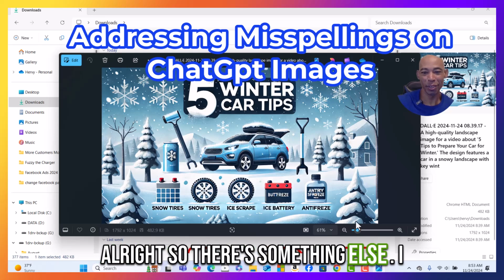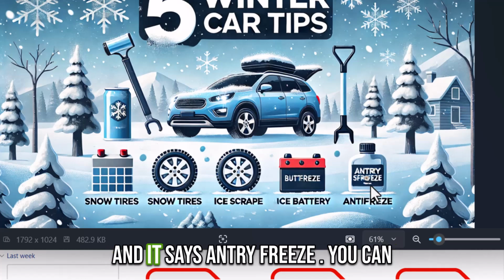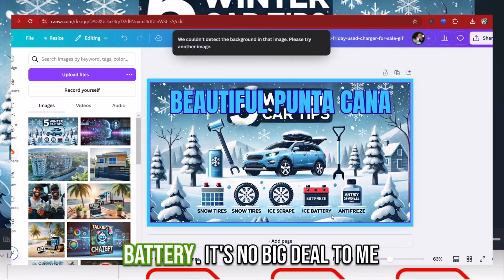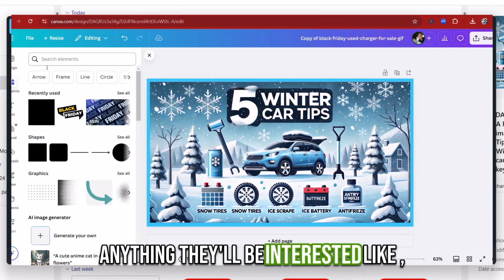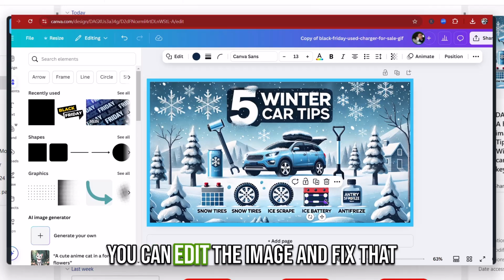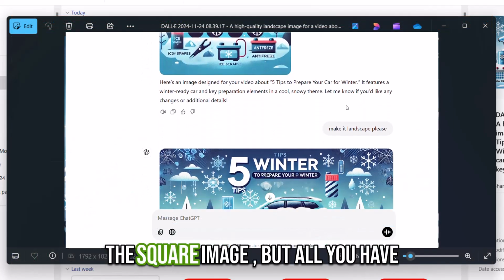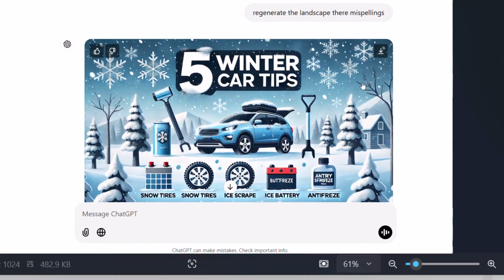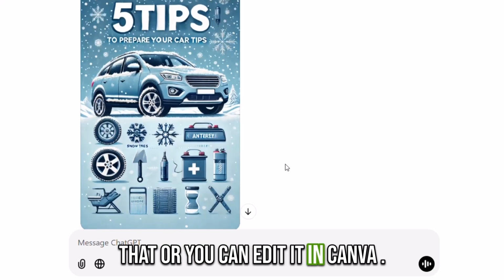The Shocking Truth About Misspellings in Images and How to Fix Them Fast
ChatGPT makes  a lot of mistakes with spelling words on images.  It does a lot better on square images than vertical and landscape for some reason. You can keep asking it to recreate the image.  Until the spelling is correct.  For some images, it's just easier to download the image and fix it in Canva by matching the background and covering over it.

If you need to, and if it doesn't take away from the image, you can also put a word or complimentary image over the misspelling or over the attempted fix (block that you used to cover the misspelling) so that it is not noticeable.